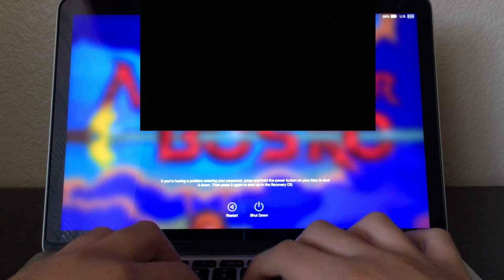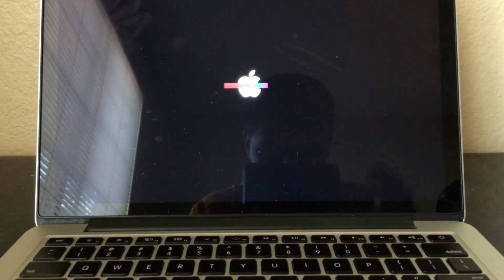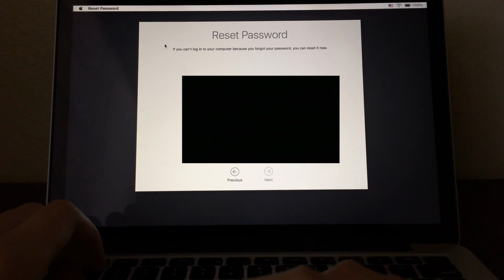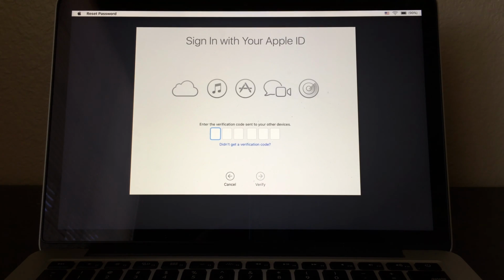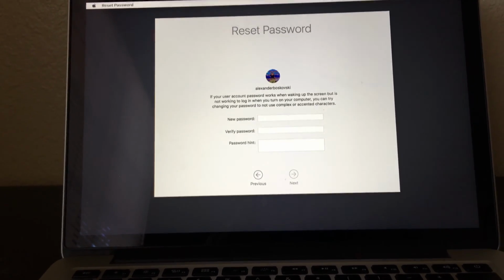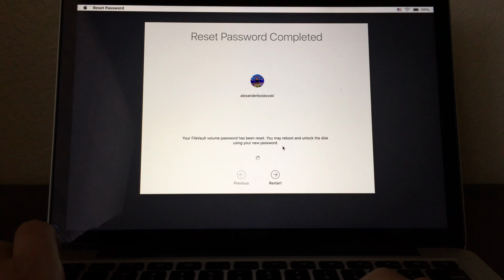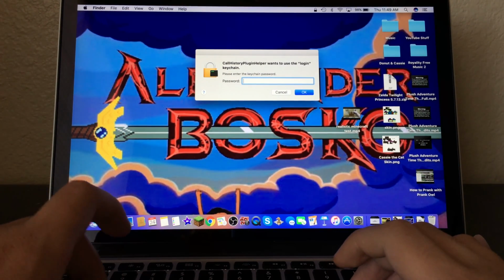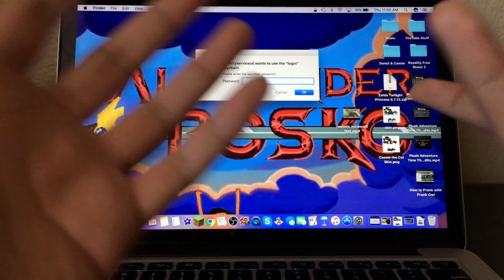How to Reset your Mac Password on MacBook Pro, MacBook Air, MacBook, iMac, Mac Mini, Mac Pro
Hi guys welcome back to a new mac tutorial video today, Today i will show you guys how to reset your mac password, If you have forgetten your password to log into your mac computer.

alexfinnboy